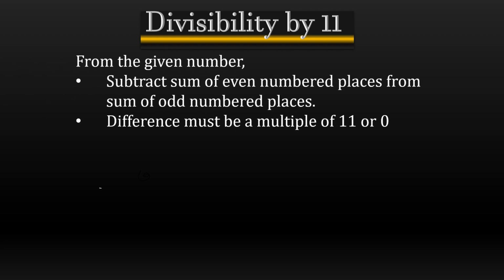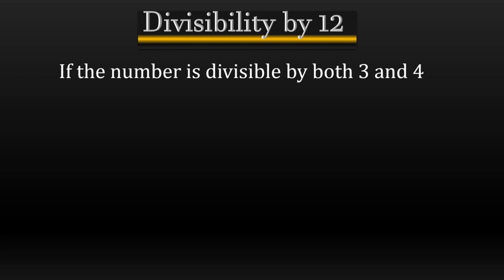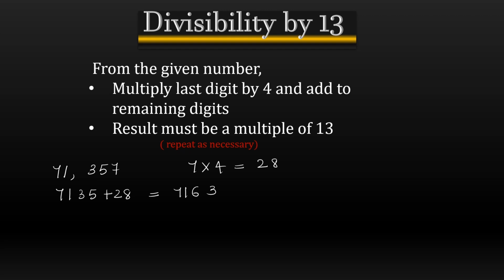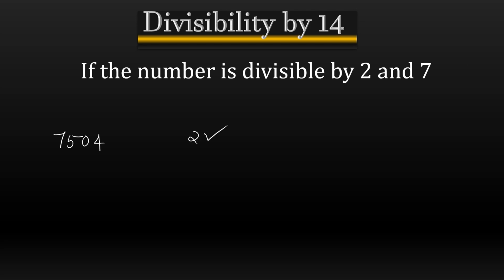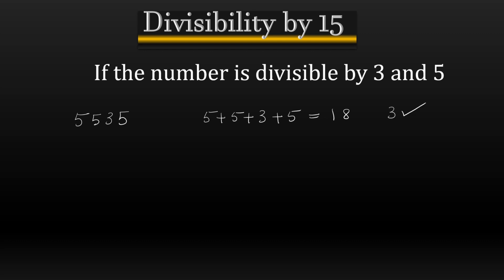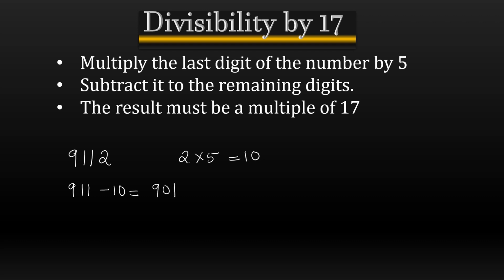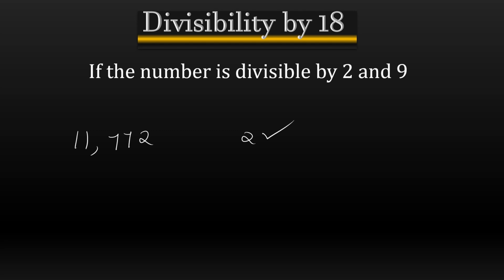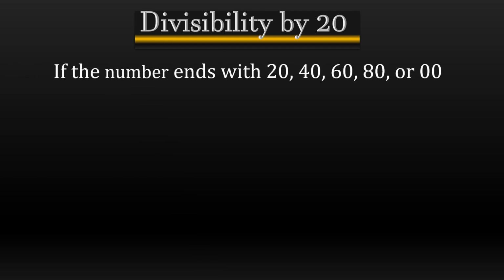Divisibility rules 11 to 20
Master Divisibility Rules from 11 to 20 | Quick Guide for Competitive Exams

In this video, we'll break down the essential divisibility rules for numbers 11 to 20. Whether you're preparing for competitive exams or just looking to sharpen your math skills, this guide will help you quickly determine if a number is divisible by another without any complex calculations.

What You'll Learn:

Simple tricks for divisibility by 12, 13, 14, 15, and more.
How to apply these rules to solve problems faster.
Examples to illustrate each rule in action.